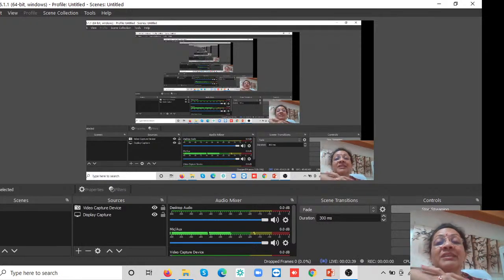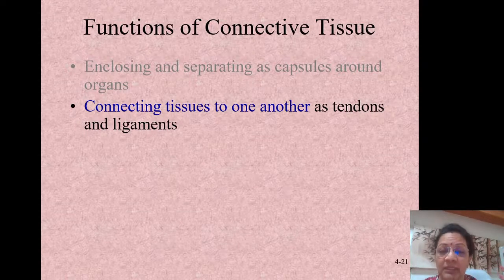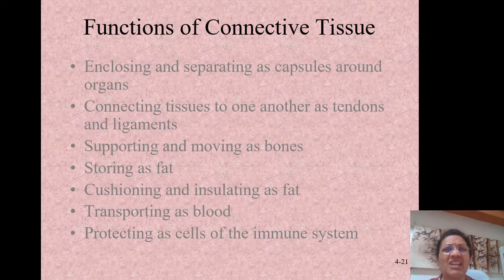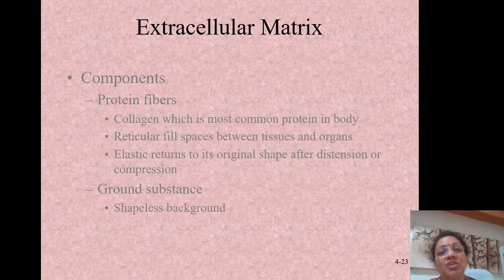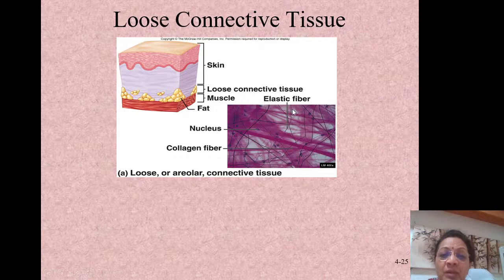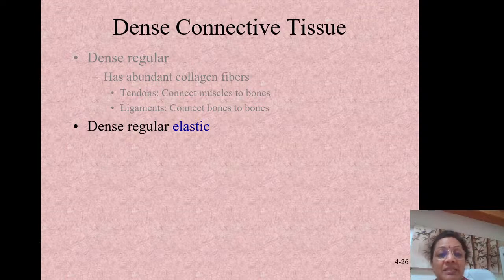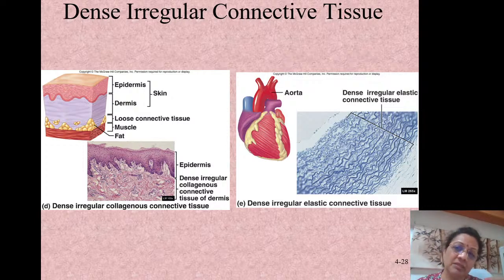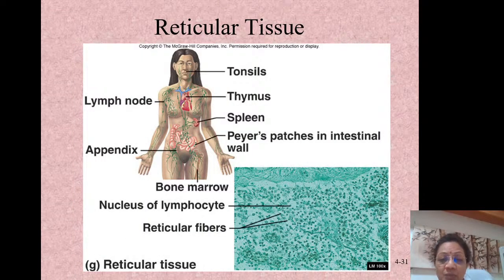First year Live Stream